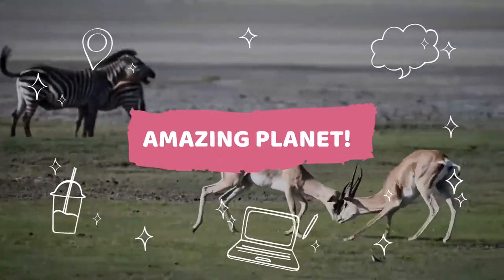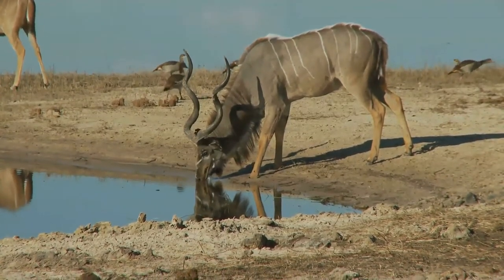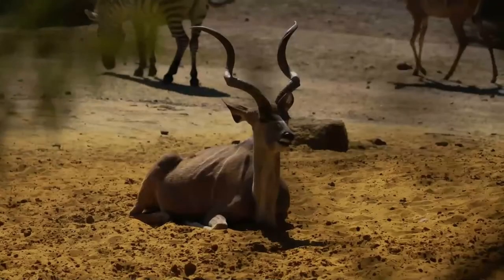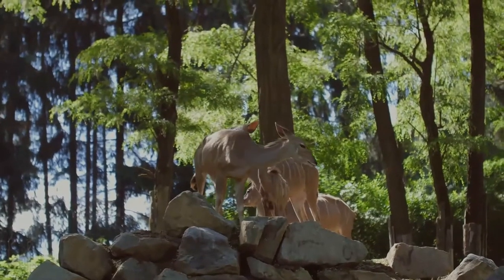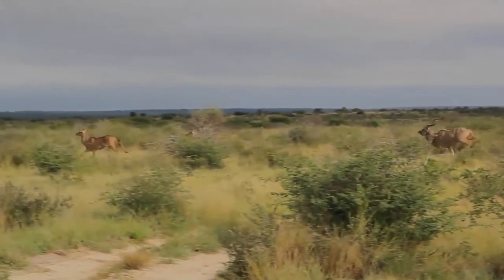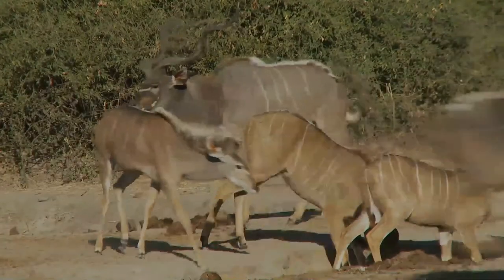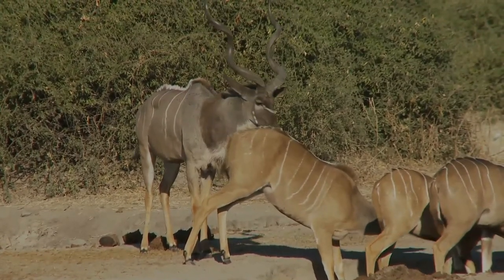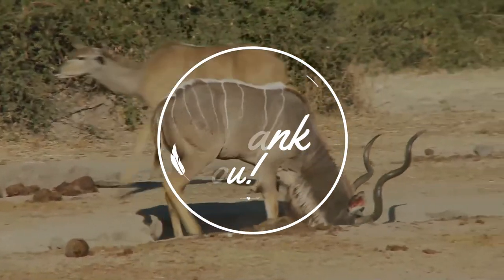Kudu facts 🦌 Lesser Kudu and Greater Kudu 😎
The kudus are two species of antelope of the genus Tragelaphus:
Lesser kudu of eastern Africa and Greater kuduof eastern and southern Africa.
The two species of the Kudus look quite similar, though Greaters are larger than the lesser kudu.  Both species have long horns, which point upward and slightly back, and curl in a corkscrew shape.
Lesser kudus come from the savanna near Acacia and Commiphora shrubs. They have to rely on thickets for protection, so they are rarely seen in the open. Their brown and striped pelts help to camouflage them in scrub environments.
Like many other antelopes, male kudus can be found in bachelor groups, but they are more likely to be solitary. Their dominance displays tend not to last long and are generally fairly peaceful, consisting of one male making himself look big by making his hair stand on end. When males do have a face-off, they will lock their horns in a competition to determine the stronger puller; kudus' necks enlarge during the mating season for this reason.  Males are seen with females only in the mating season, when they join in groups of 5 to 15 kudus, including offspring. Calves grow very quickly and at six months are fairly independent of their mothers.
Kudus are browsers and eat leaves and shoots. In dry seasons they eat wild watermelons and other fruit for their liquid content and the natural sugars that they provide. The lesser kudu is less dependent on water sources than the greater kudu.
Predators, such as lions and leopards, African wild dogs, hyenas, and sometimes pythons, hunt kudu and their young. Kudu numbers are also affected by humans hunting them for their meat, hides and horns, or using their habitats for charcoal burning and farming.